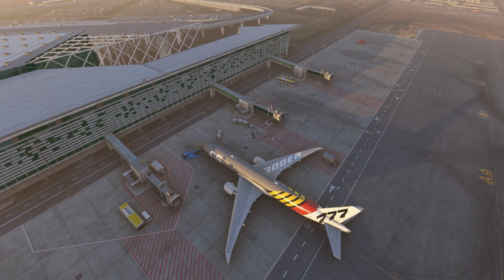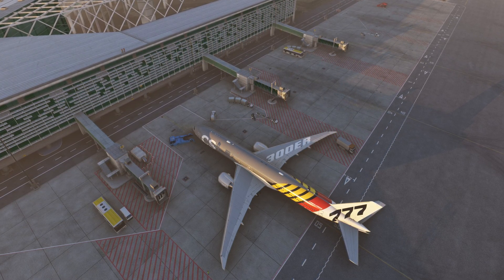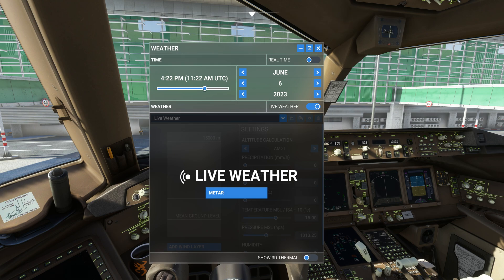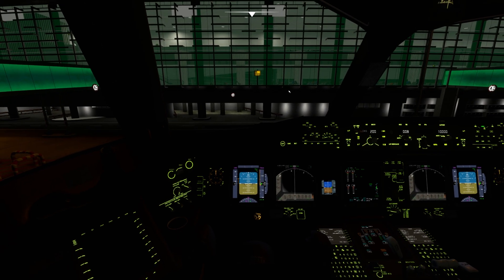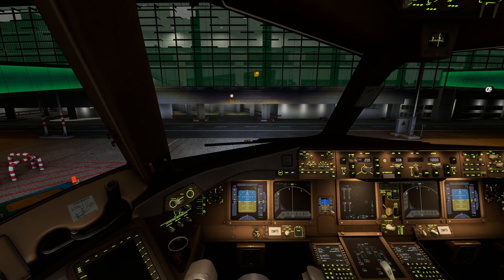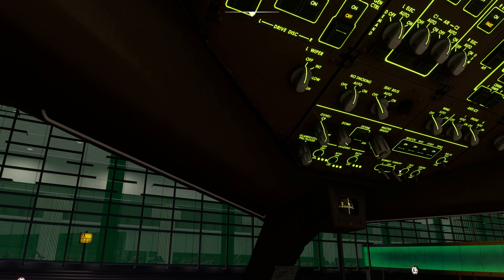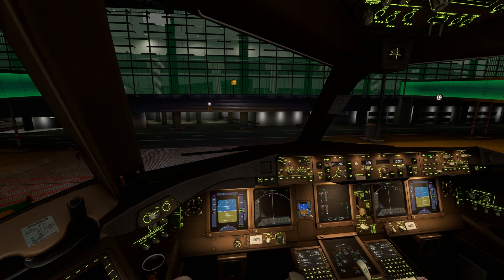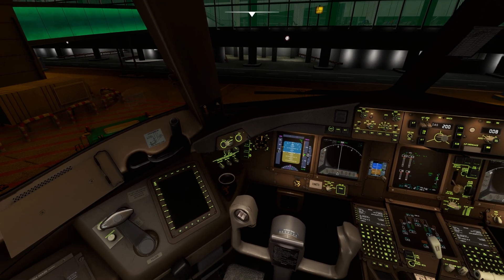How to Turn On the Cockpit Lights for Captain Sim Boeing 777-300 ER in MSFS | RTX - 4080 - 4K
In this video I have explained that how to turn on the cockpit lights for CS Boeing 777-300 ER if you cannot turn them on using the cockpit controls

You can purchase and install this plane through the MSFS 2020 marketplace.

System Specs

LENOVO Legion T7  Model No: 90V7003LKS
Processor Type: Intel Core i9
Processor Model: 13900KF
Processor Generation: 13th Generation
RAM SIZE: 64GB
RAM Type: DDR5
Solid State Drive Capacity: 2TB SSD
Graphics Controller Model: GeForce RTX 4080
VRAM: 16 GB GDDR6X